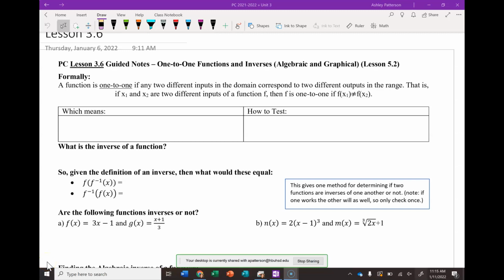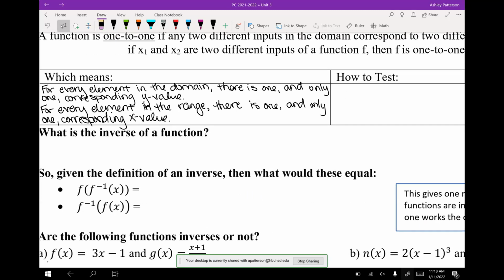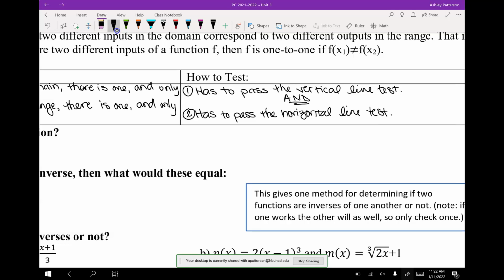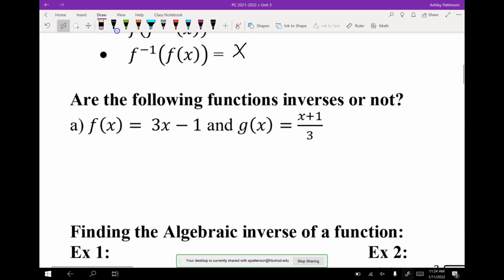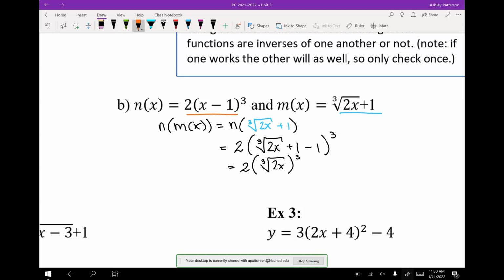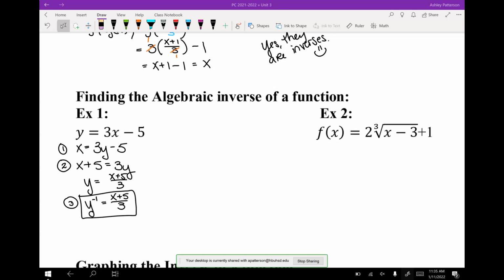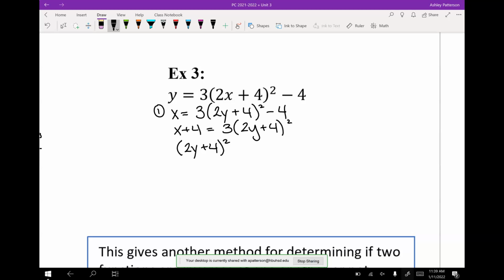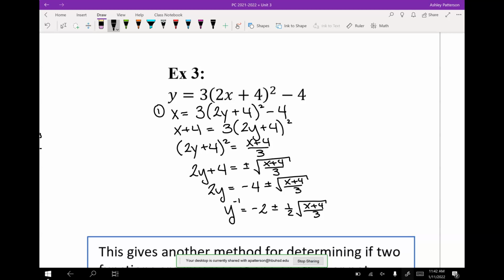PC Lesson 3.6 (Part 1) (2021)